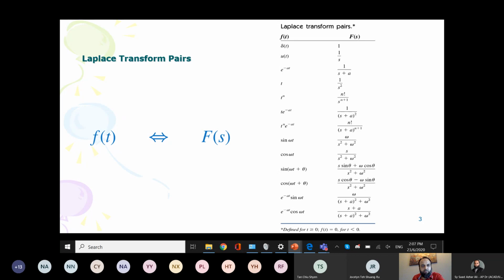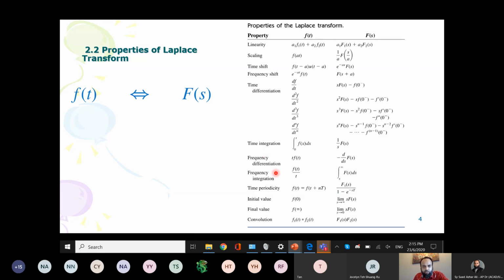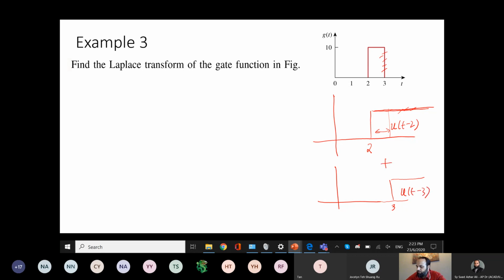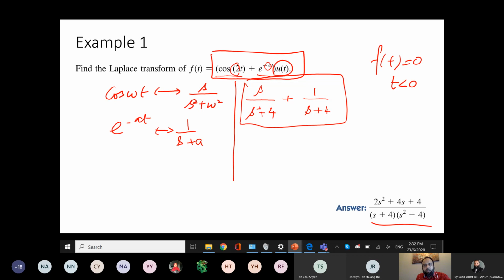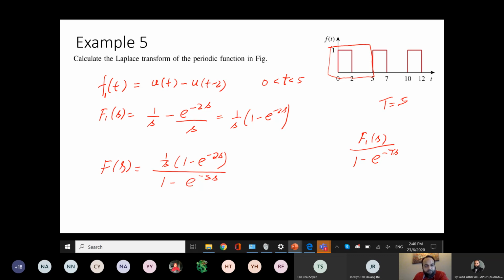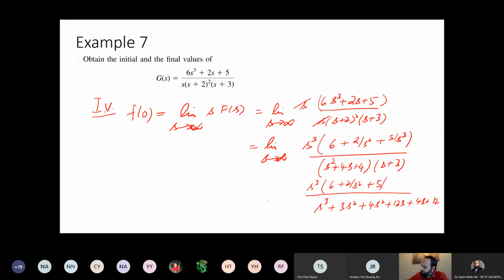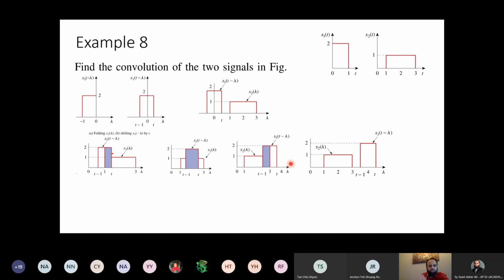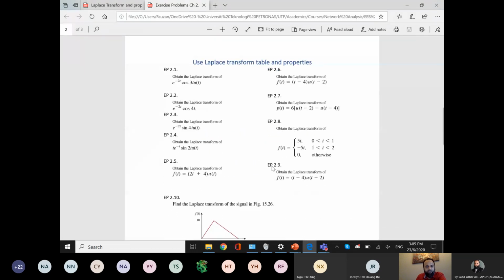02 Tutorial Laplace Transform